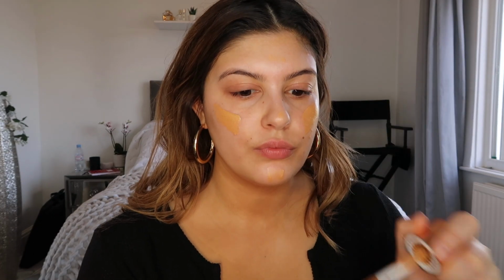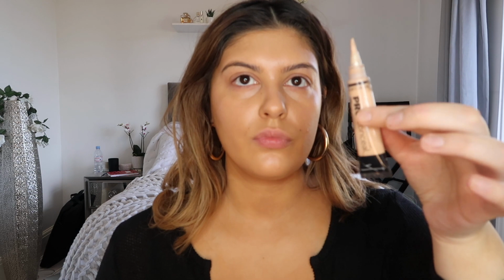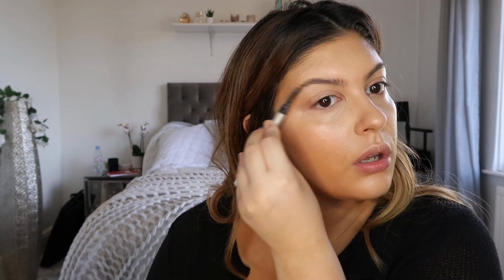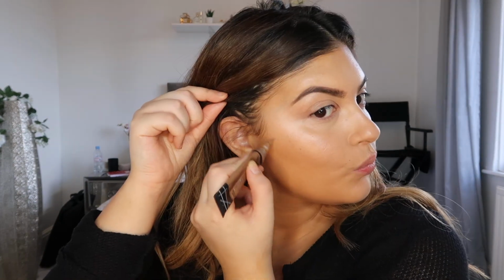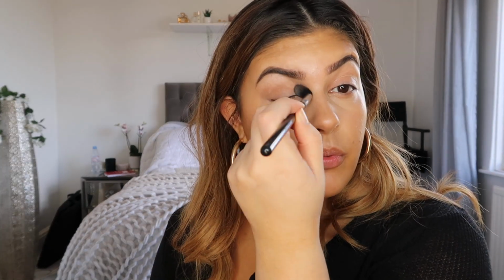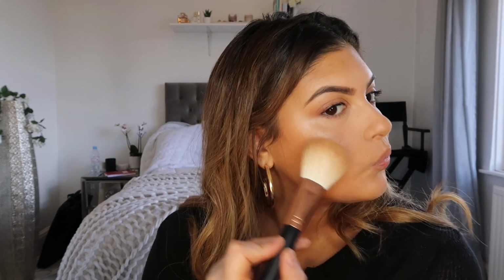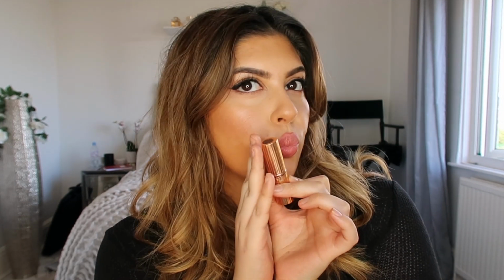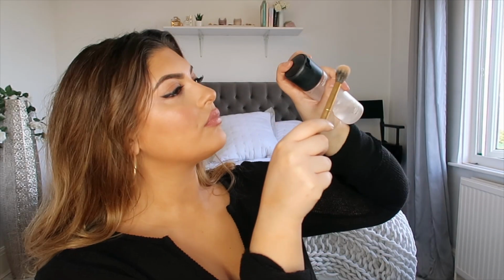My 5 Minute Every Day Make Up Routine | MelinaGaze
In this video I am showing you a quick and easy, more natural look that is wearable for work and school, to going for dinner and date night. This is just the basics that I love to do, minus lashes for more of a wearable look!

PRODUCTS USED:

Wonderglow Primer - Charlotte Tilbury

Hollywood Flawless Filter no.5 - Charlotte Tilbury

Face and Body Foundation C5 - M.A.C

EX1 Foundation 6.5 - EX1

LA Pro Girl 'Conceal Natural' and 'Beautiful Bronze' - LA Pro Girl - (contour and concealer)

Hollywood Highlight Wand - Charlotte Tilbury

NYX Brow Pomade 'Espresso' - NYX

Better Than Sex Mascara - Too Faced

'Bedroom Black Liner' Rock n Kohl Eye Pencil - Charlotte Tilbury

Ambient Lighting Bronzer - Hourglass

'Pillow Talk' Blusher - Charlotte Tilbury

'Supersize Me' Lip Liner - Charlotte Tilbury

'Penelope Pink' Lipstick - Charlotte Tilbury

Airbrush Flawless Finish Powder 'No.1 Fair' - Charlotte Tilbury

Texture Lashes 117 - Eyelure

Orgasm Highlighter - NARS

SOCIALS: IG - MelinaGaze / MelinaDoesMakeup